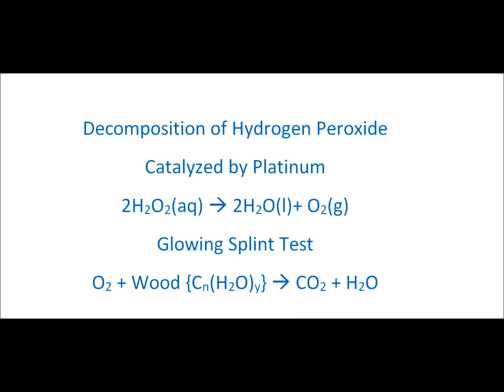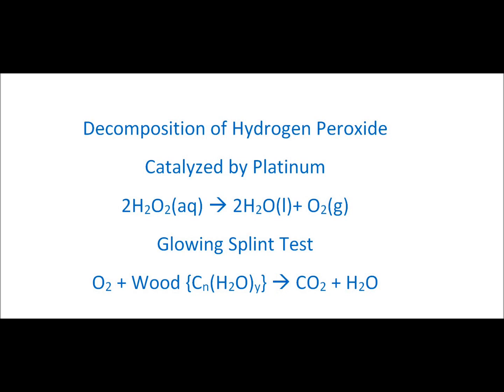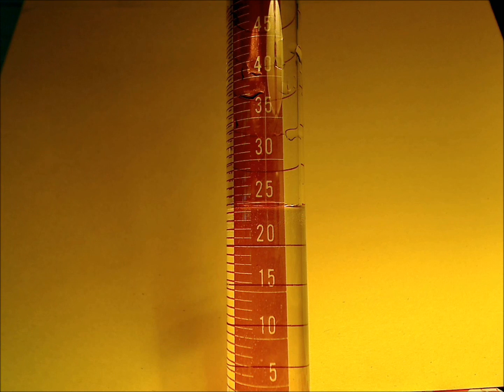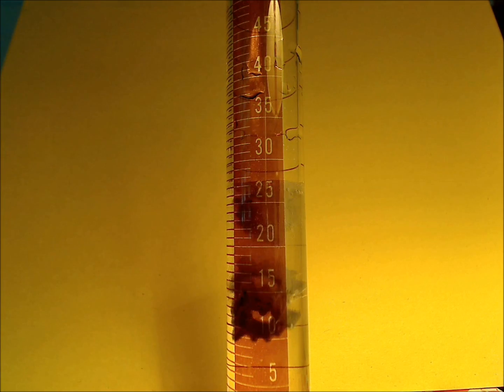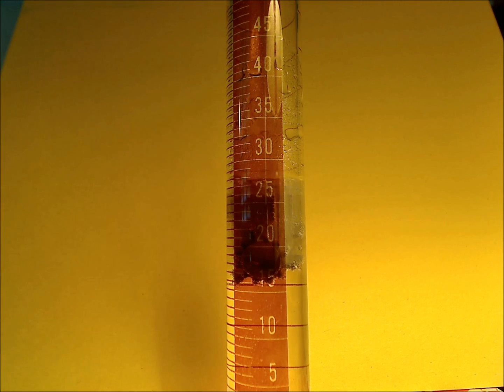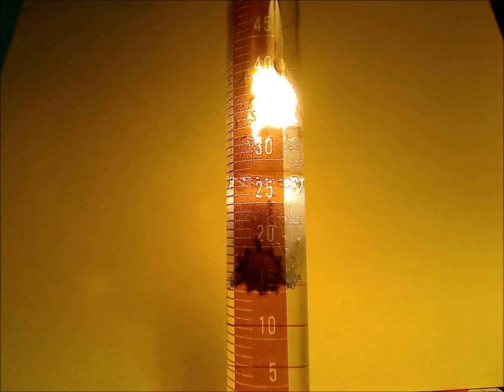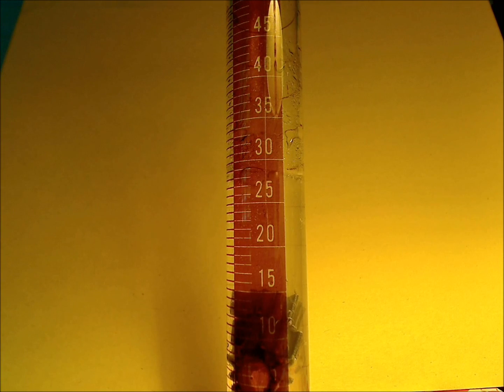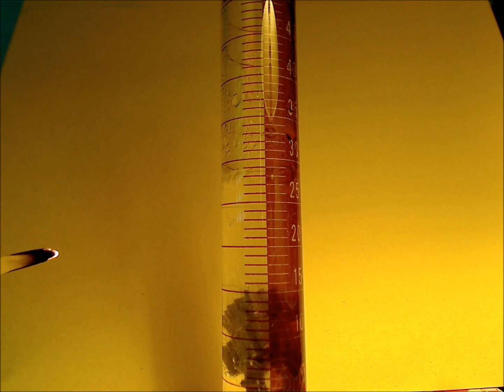Platinum Catalyzed Decomposition of Hydrogen Peroxide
The platinum catalyzed decomposition of hydrogen peroxide is demonstrated.  A glowing splint test is performed.